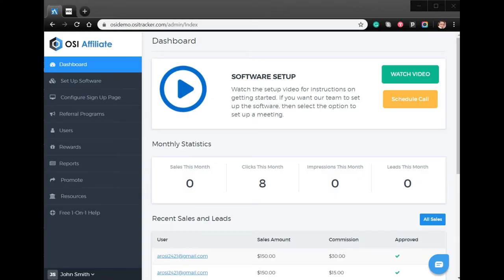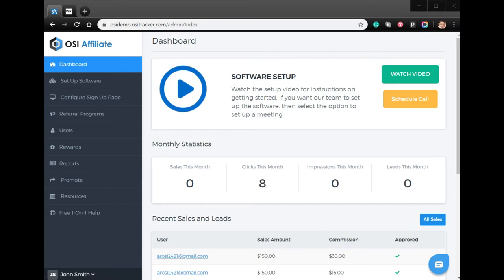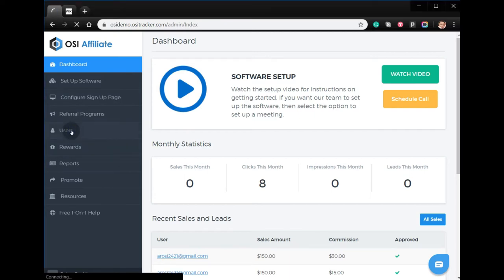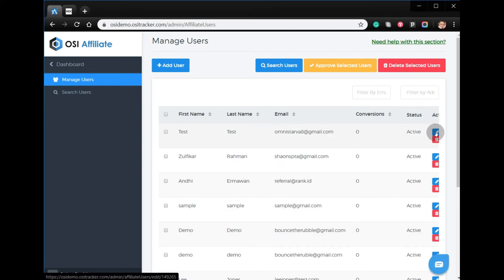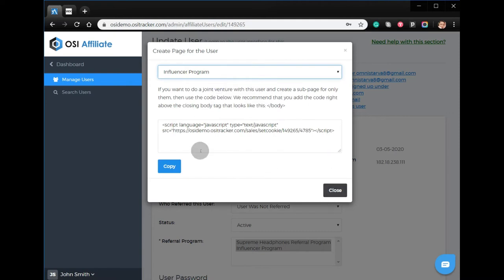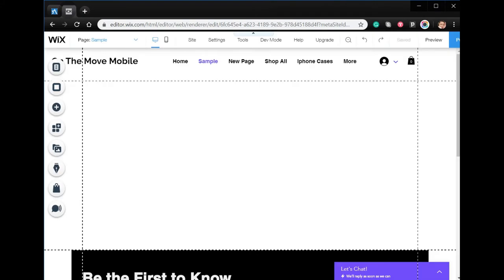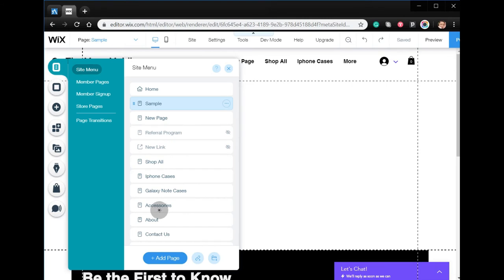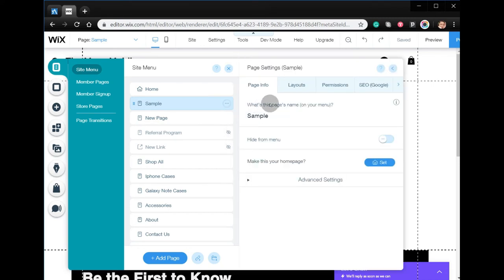How to create a unique landing page for your Wix affiliate program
In this video, we will show you how to create a unique landing page for your Wix affiliate program.